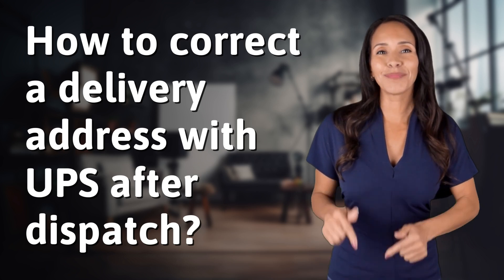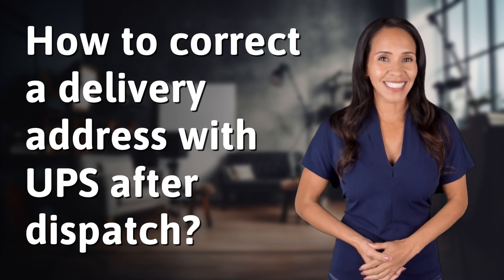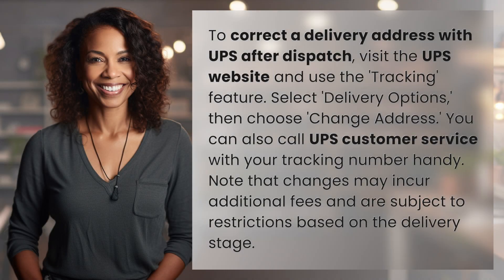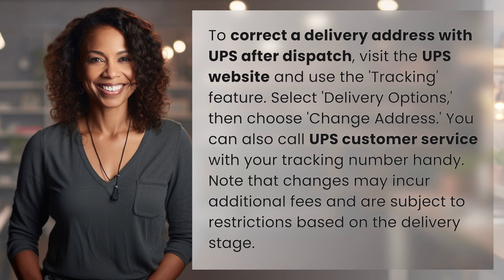How to correct a delivery address with UPS after dispatch?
Correcting UPS Address After Dispatch 👉 UPS Address Correction 👉 Learn how to quickly and easily correct a delivery address with UPS after a package has already been dispatched. Use the website's tracking feature or call customer service for assistance, but be aware of potential fees and restrictions.

Laura S. Harris (2024, May 28.) How to correct a delivery address with UPS after dispatch?
    🌐 AskAbout.video